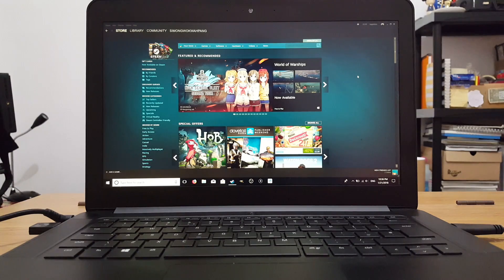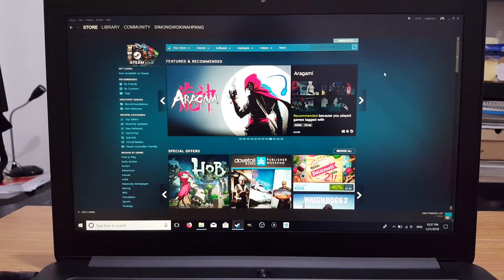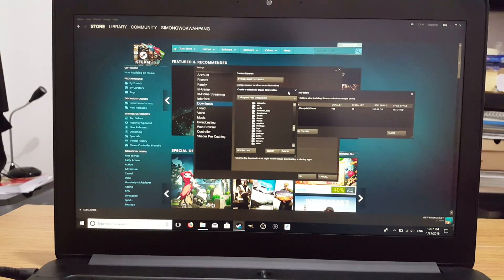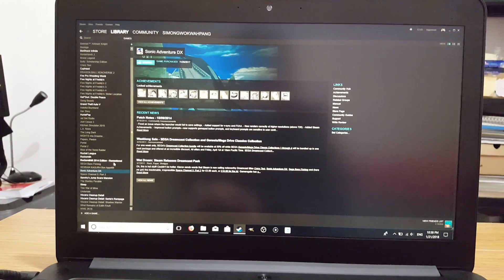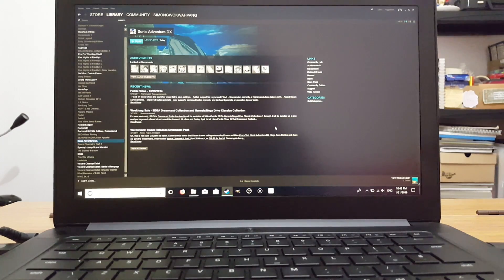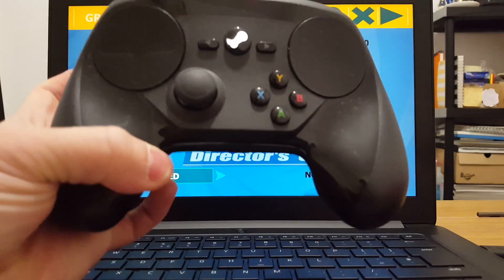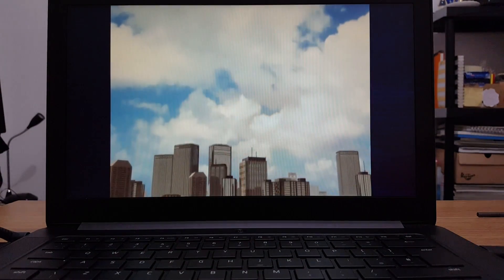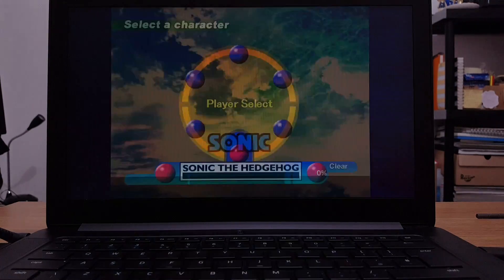How To Move Steam Games To External Hard Drive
Running out of space on your laptop or just want to organise where you keep your steam games. In this video i will show you how to move Steam games to an external hard drive. Just follow my easy tutorial and you will learn to create a new steam library on a external hard drive.